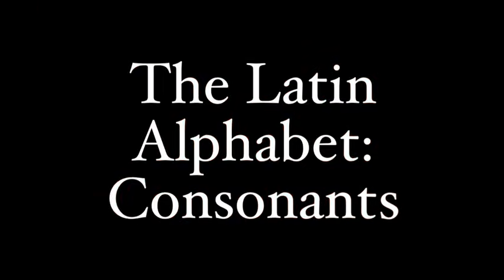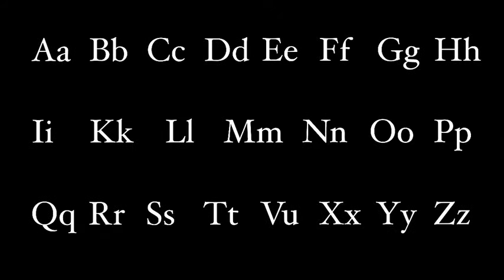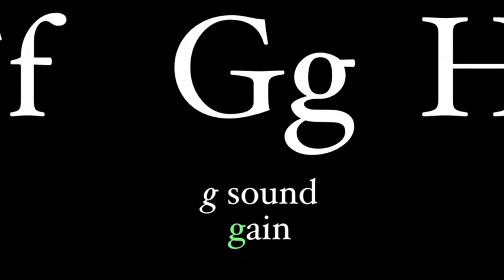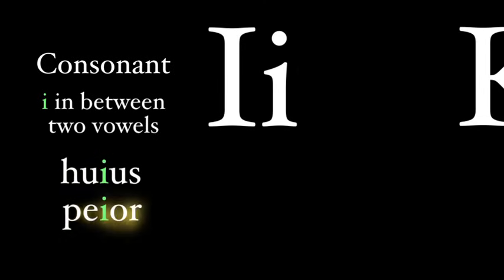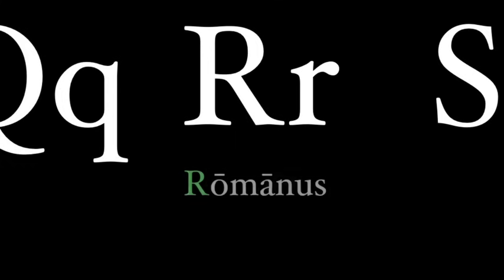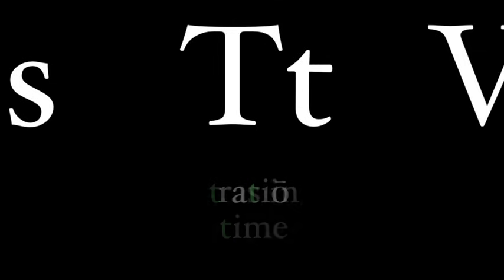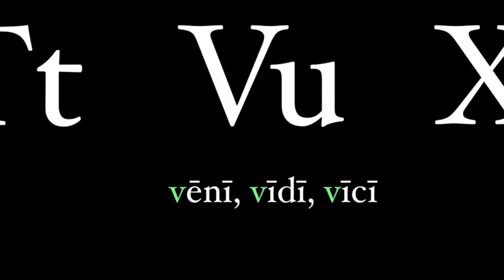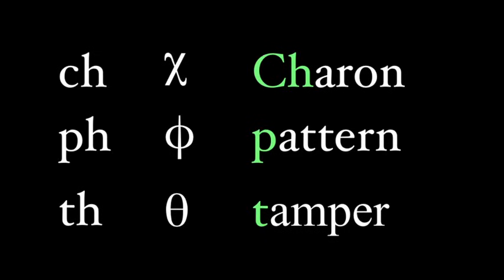The Latin Alphabet - Consonant Pronunciation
We may not speak Latin anymore, but that doesn't mean we don't know how it's pronounced.  This video covers consonants, which are mostly the same as our English ones, with just a few exceptions.